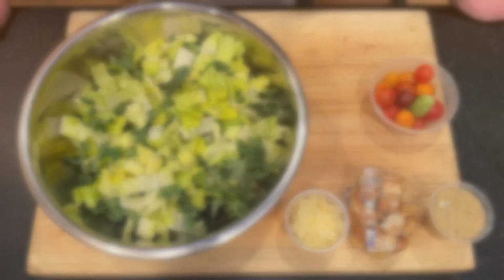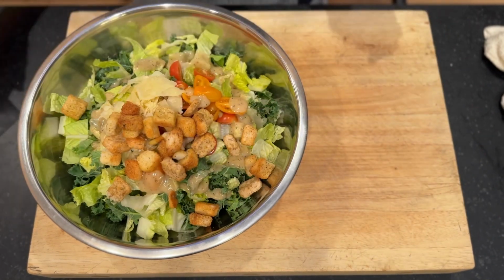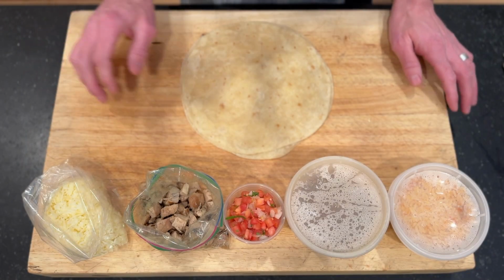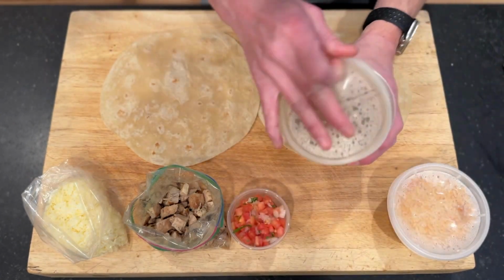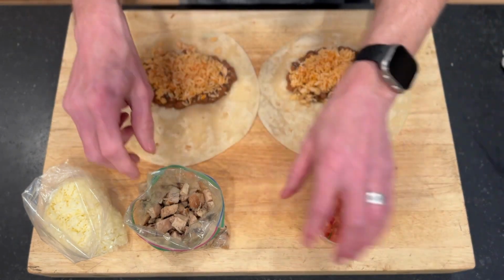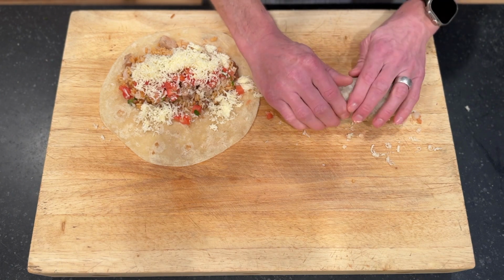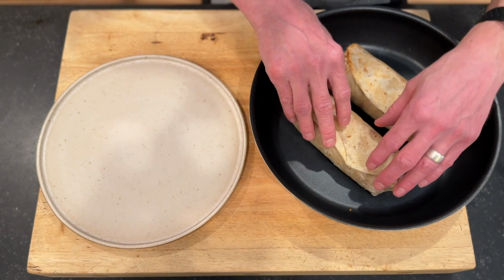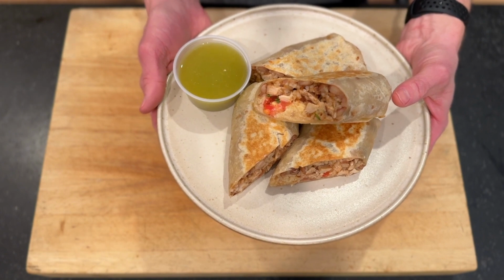Meal House 11-28-24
Grilled Chicken Burrito with Pinto Beans, Rice, Pico, Monterey Jack Cheese & Mountain West Burrito Hot Sauce + Kale Caesar Salad with Tomatoes, Shaved Parmesan & Croutons